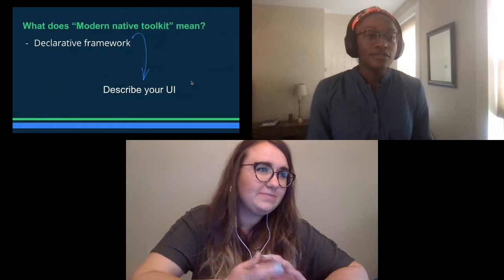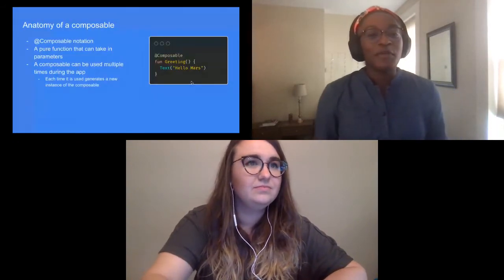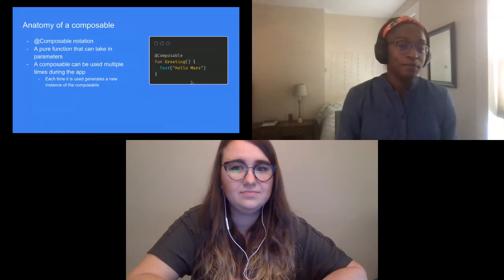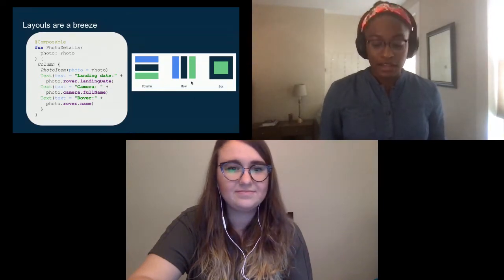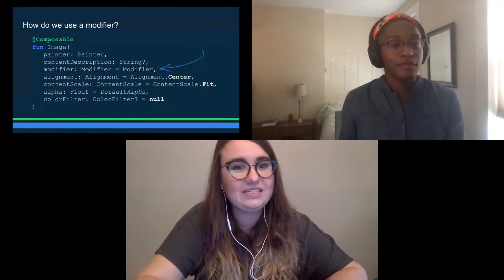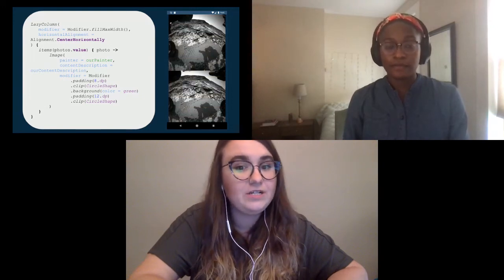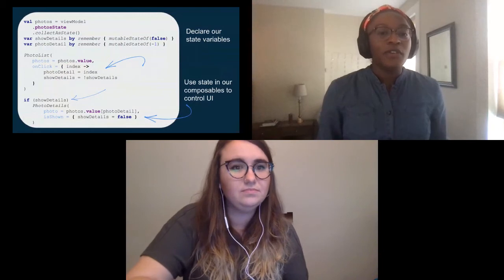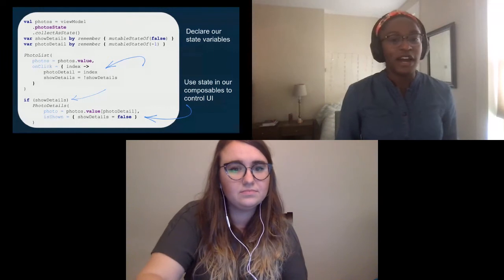Android for Everyone: Getting Started with Jetpack Compose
Speakers: Alexx Mitchell (she/her) and Sierra OBryan (she/her)

Alexx & Sierra will talk about getting started with Jetpack Compose - a new and exciting UI framework that makes Android easier to learn!